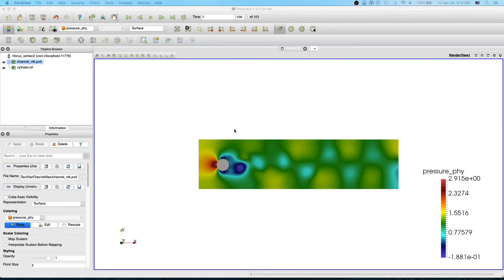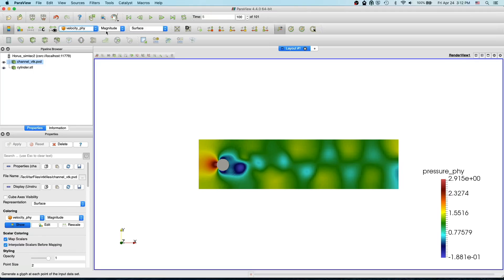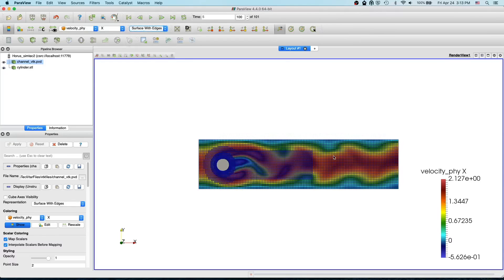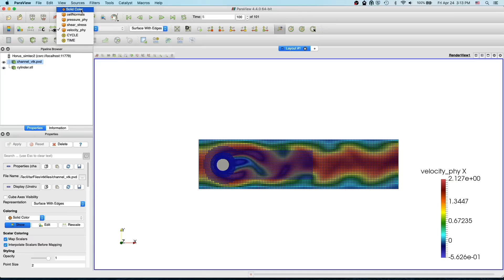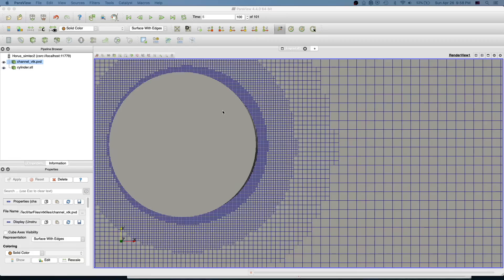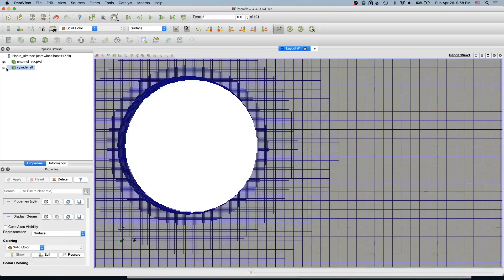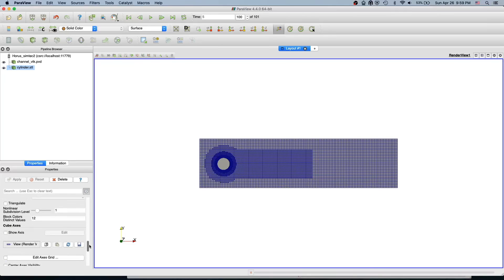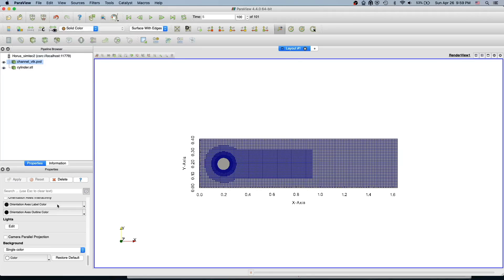Paraview Beginner Tutorial: 05. Visualize Variables and Mesh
This video presents how to visualize different variables and Mesh elements in Paraview.
This is the 5th video in the Paraview beginner tutorial series.